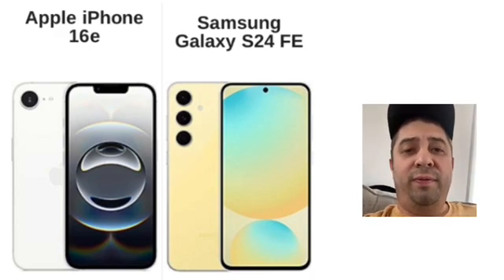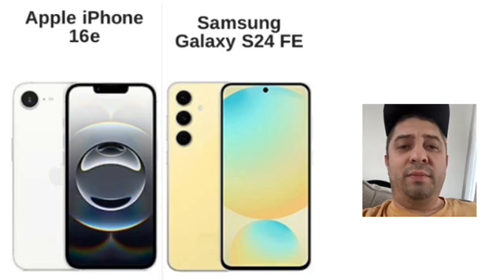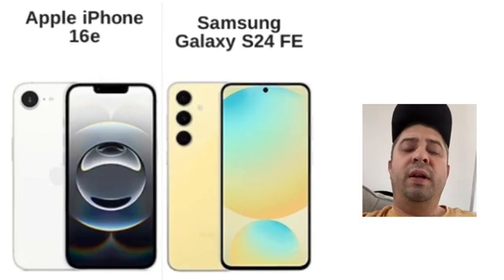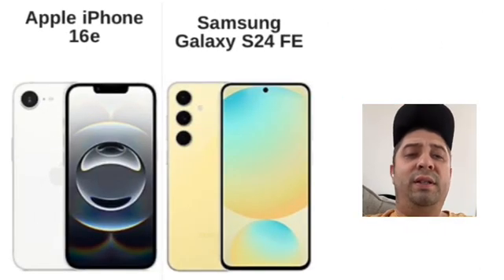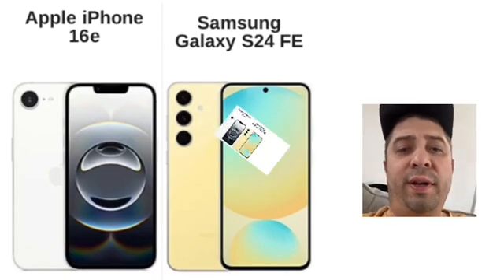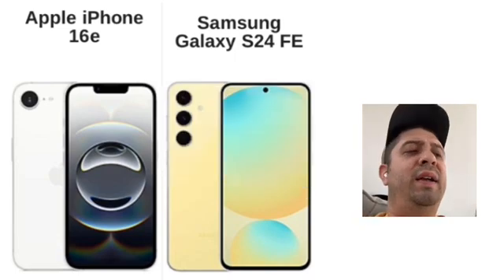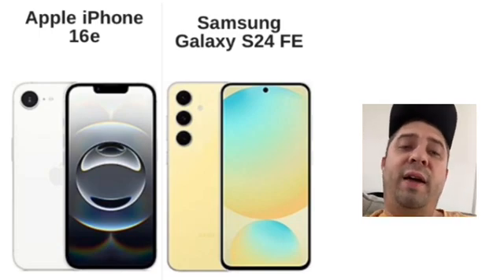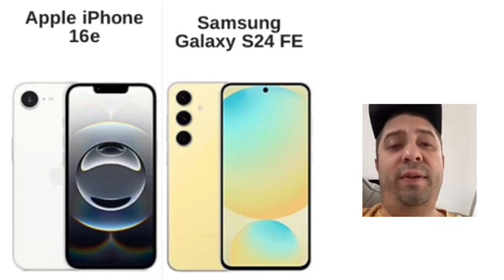Apple iPhone 16e vs Samsung Galaxy S24 FE - Which is better ? What is different?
Price: It starts at $599, making it the cheapest new iPhone but not actually a budget phone.
Features: It's missing features like MagSafe, a high-refresh-rate screen, and a telephoto lens, while the single camera on the back is inferior to the one on the iPhone 16.
Comparison: The iPhone 15 Pro, which is a year older, is a much better deal for the same price.
Purpose: The iPhone 16e seems designed to push people towards the more expensive iPhone 16.